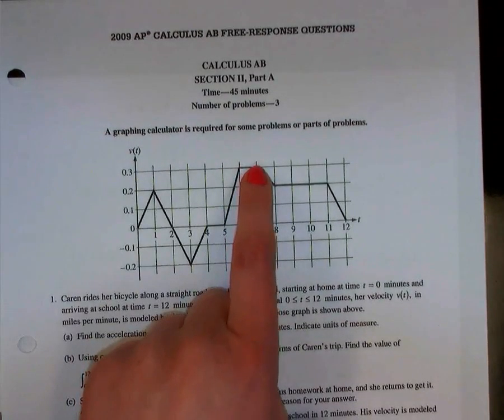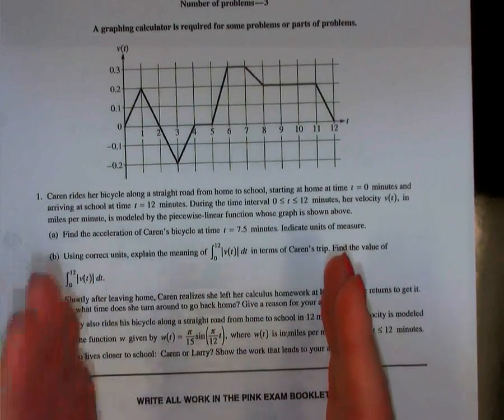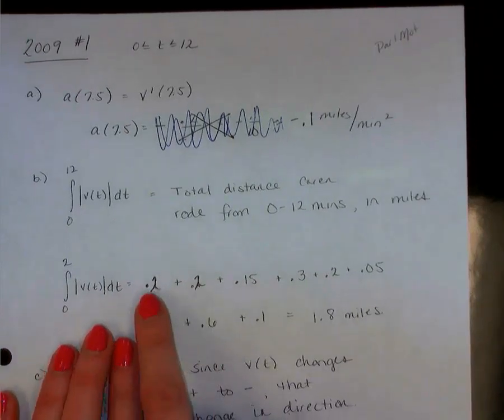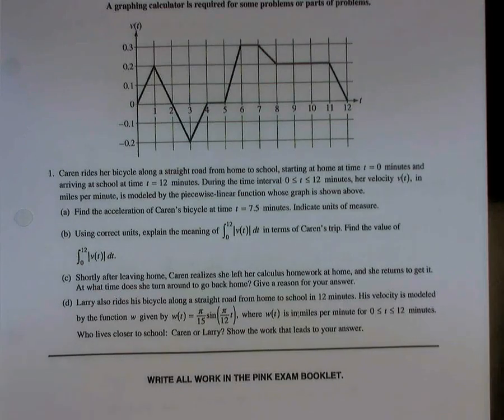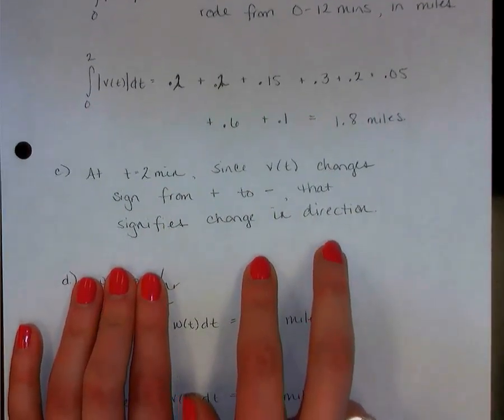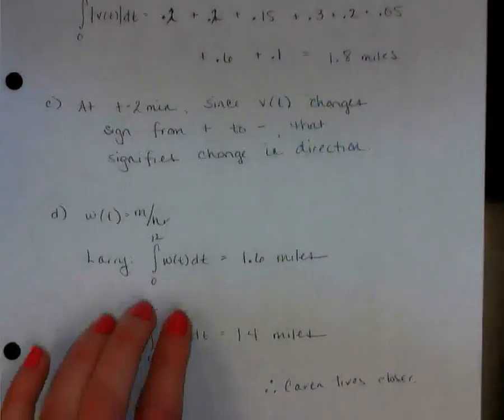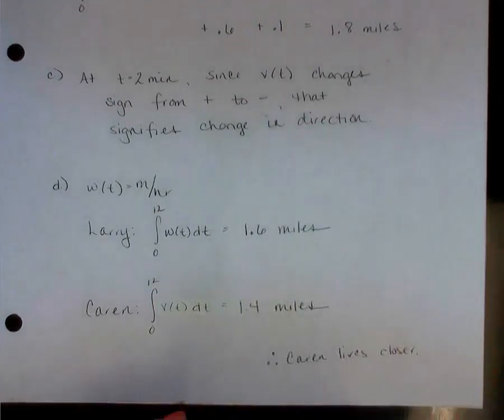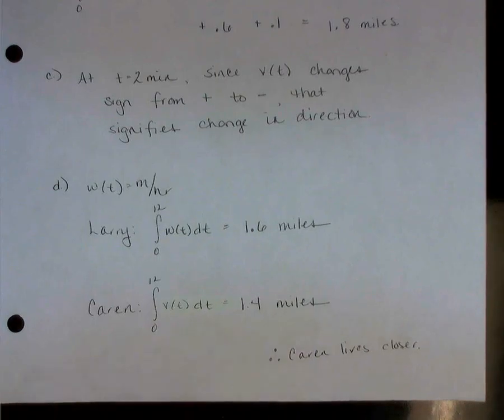AP CALC 2009 1 TI